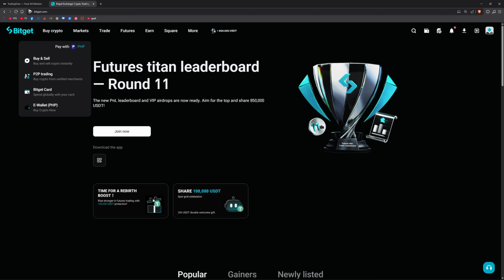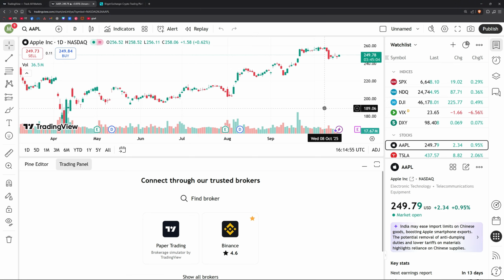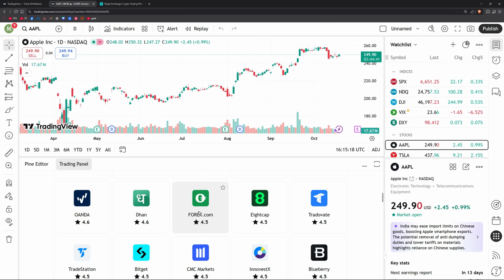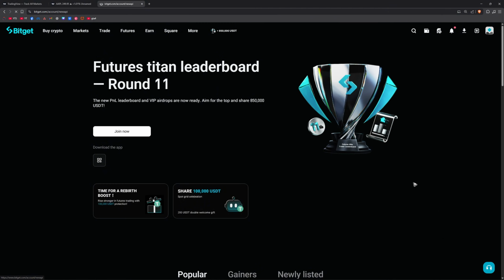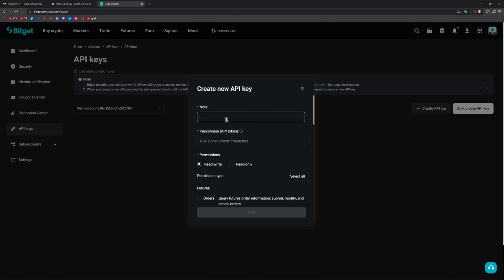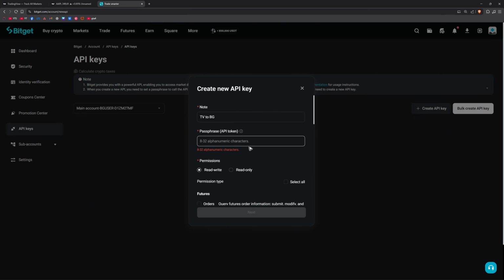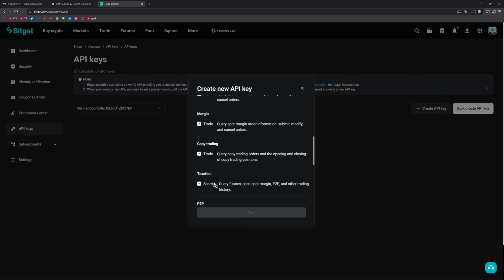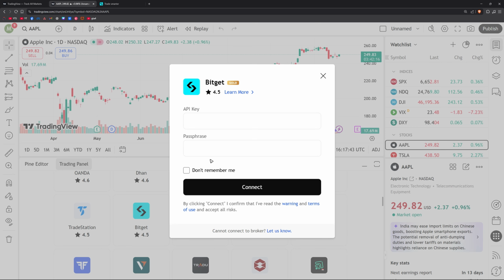How To Connect TradingView To Bitget (Quick Guide 2026)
How To Connect TradingView To Bitget

In this video, I will show you how to connect TradingView to Bitget to execute trades or view your Bitget charts directly. I’ll cover API key creation on Bitget, linking it in TradingView (or using broker integration), and testing orders in a safe way. This setup is ideal for traders who want charting + execution in one workflow.

Chapters:
00:00 Introduction
00:10 How To Connect TradingView To Bitget